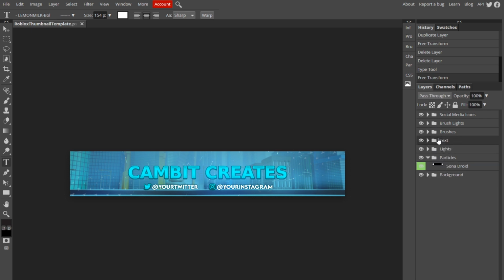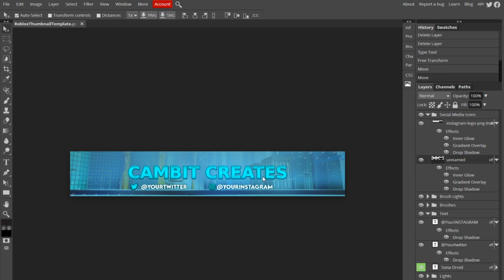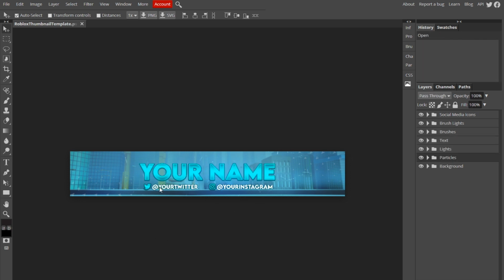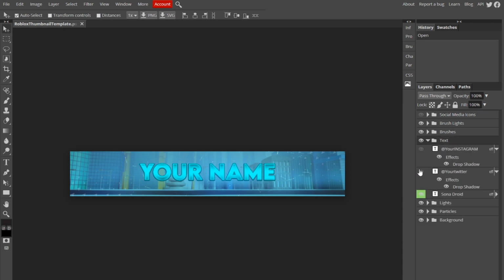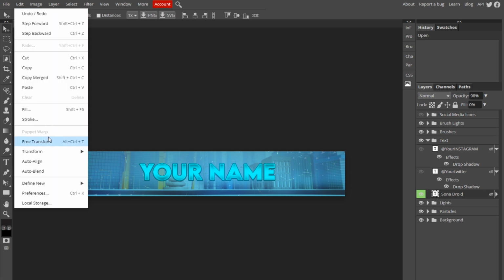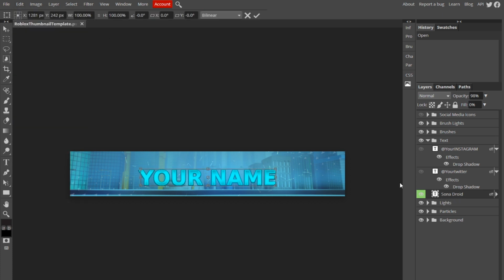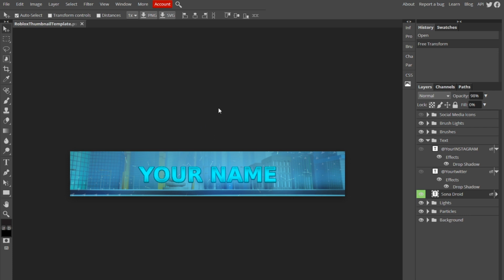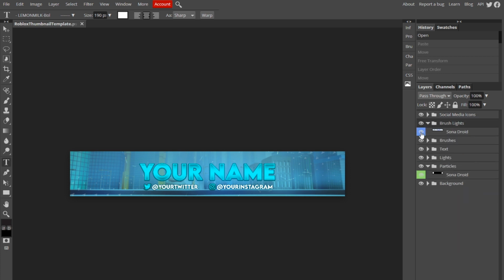FREE YouTube Roblox Banner Template! *NO DOWNLOAD REQUIRED*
READ ME

(If you want to use the template in Photoshop click this link and click
file then save as PSD to open it in Photoshop!)